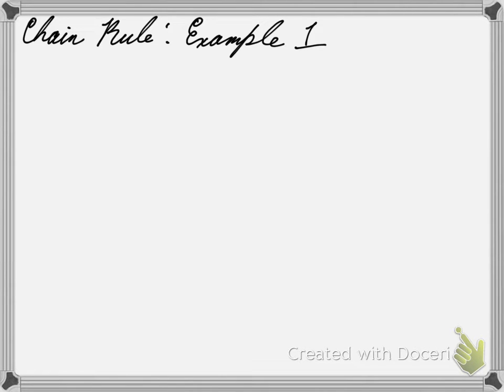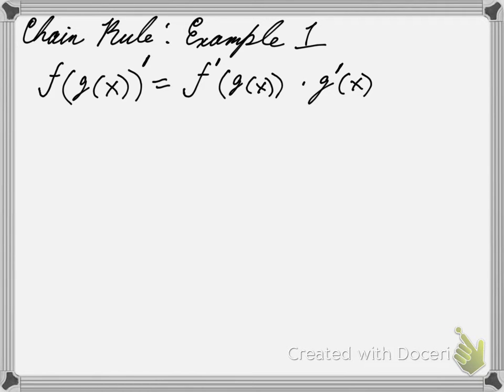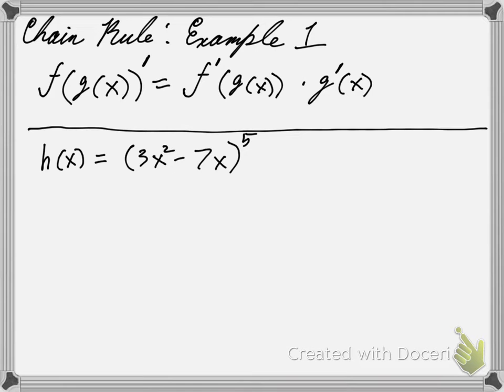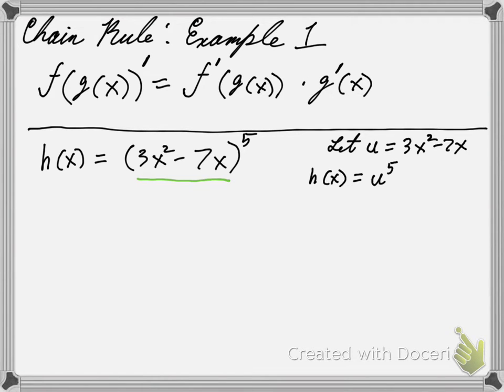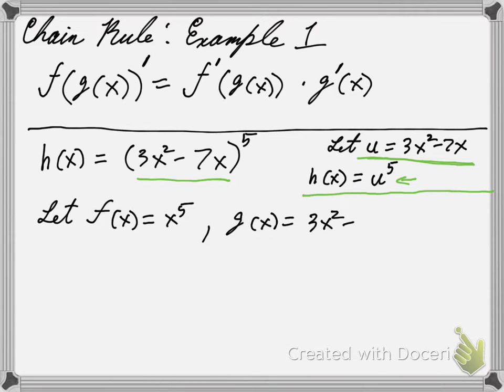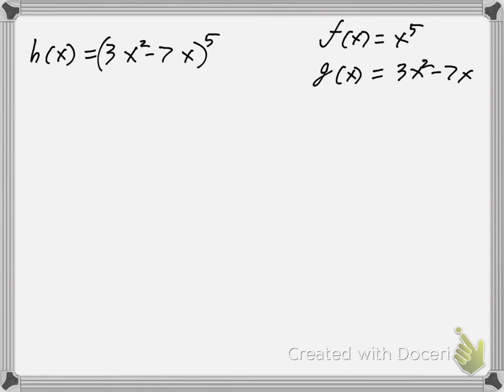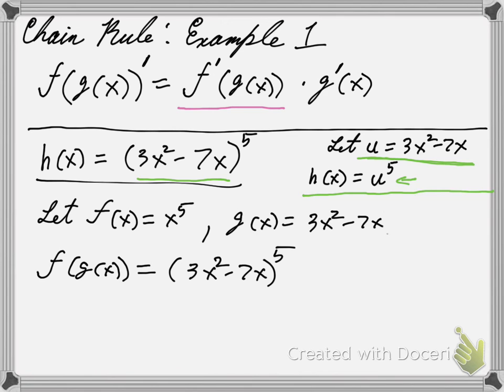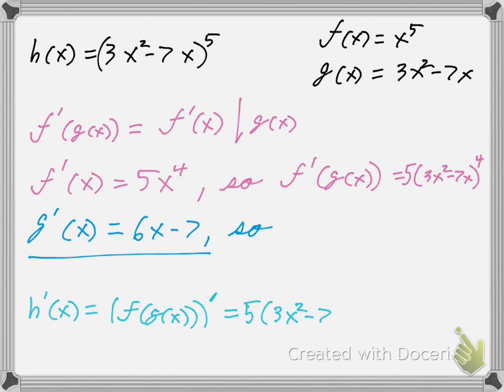Derivative - Chain Rule; Example 1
A beginner's example of calculating the derivative of a composite function using the Chain Rule.